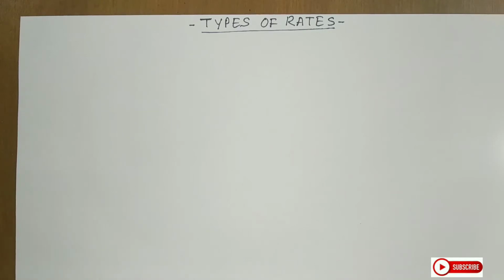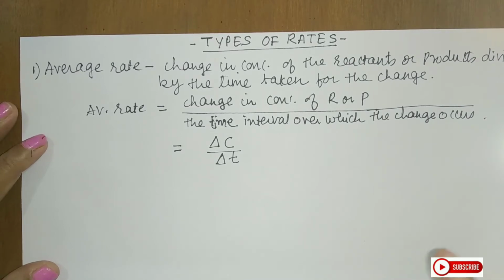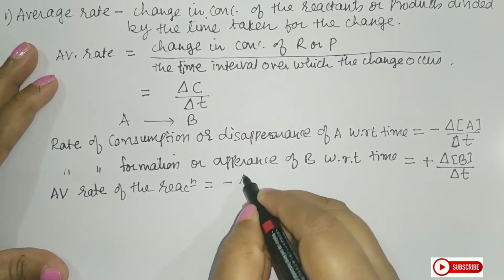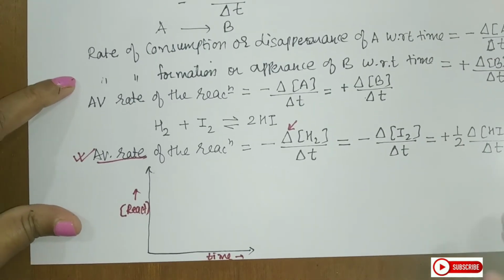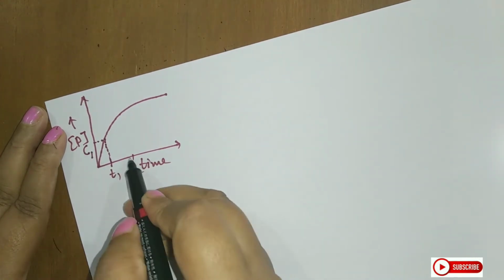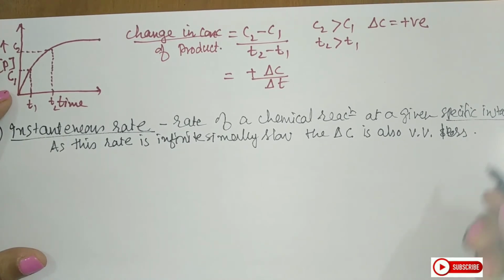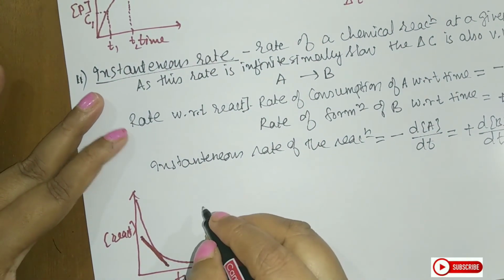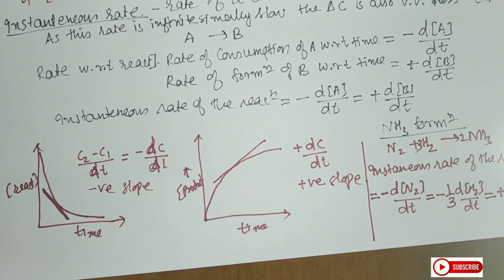Types of Rate - Instantaneous Rate and Average Rate